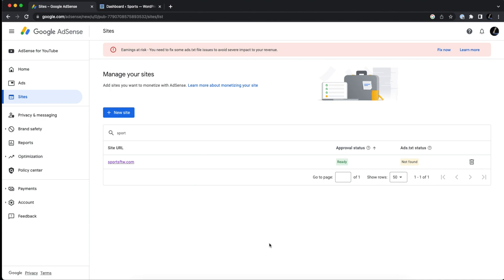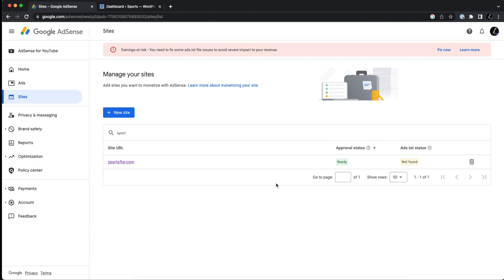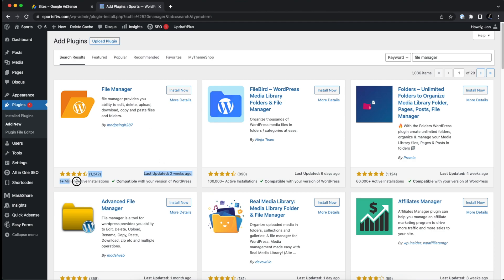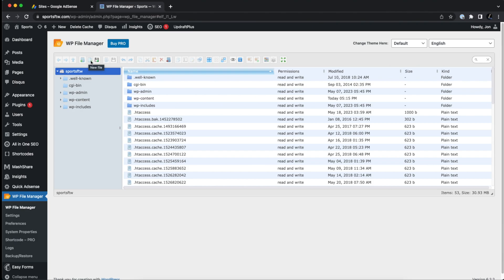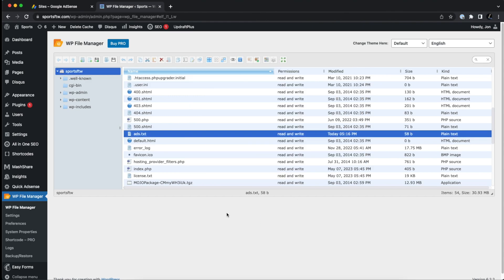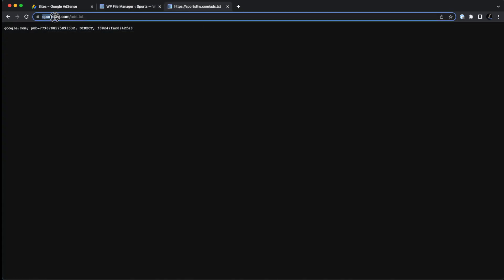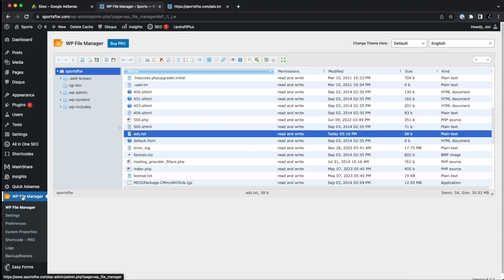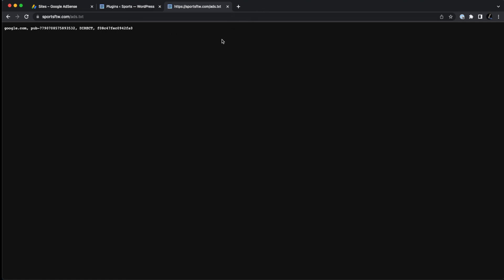Tutorial: How to Create an Ads.txt File for Google AdSense (Works with Wordpress) (2023 Guide)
If you’re using Google AdSense, you may have received this warning when you login to your account: “Earnings at risk - You need to fix some ads.txt file issues to avoid severe impact to your revenue.”

Ads.txt files are necessary if you want to run Google ads on your site. Fortunately, this error is easy to solve, especially if you’re using a Wordpress website. In this guide, we will walk through the process from start to finish and create an ads.txt file on the root directory of your website. This guide is perfect for beginners who are not familiar with web development.

For more information about Google Ads.txt files, what they are used for, and additional troubleshooting, see the official guidelines